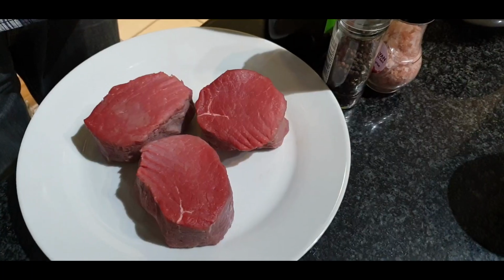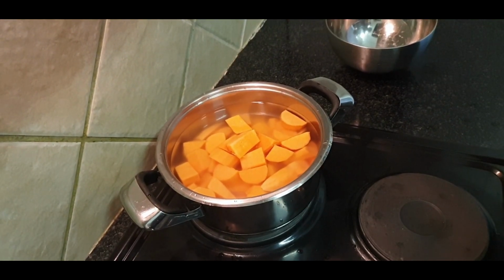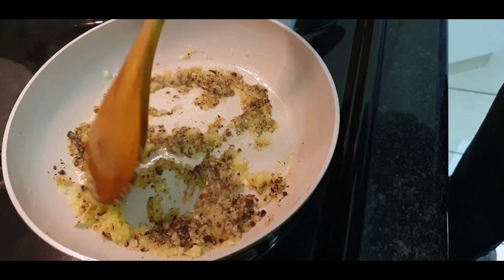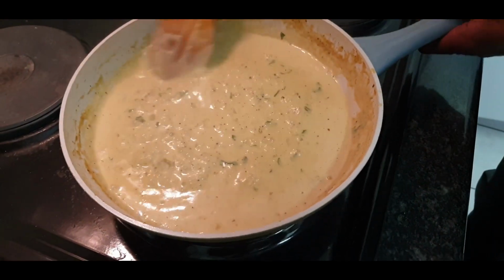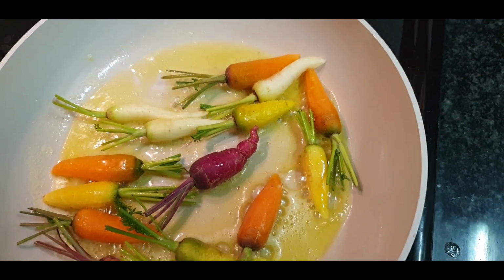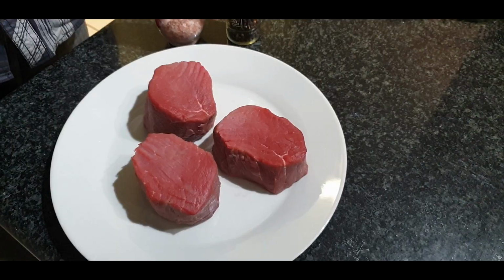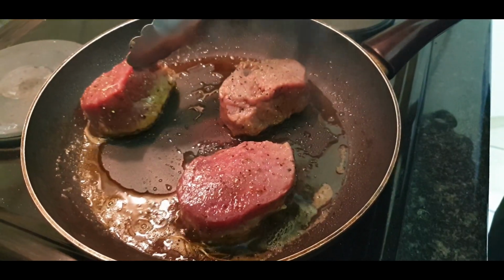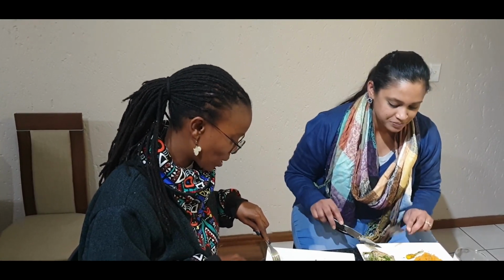Fillet steak with Pepper sauce, Sweet Potato Mash and Carrots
Grade A South African Fillet with a rich brandy, cream pepper sauce served with Sweet Potato Cinnamon Mash and Orange glazed Carrots

Cooking with Lebo

Filmed and edited by Tanita Lachman